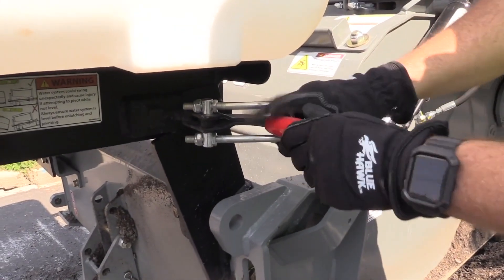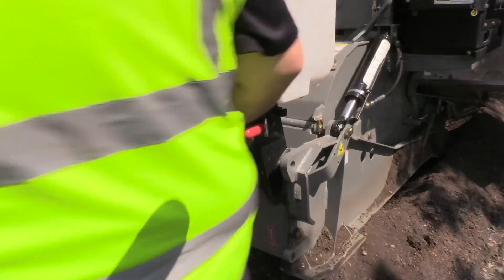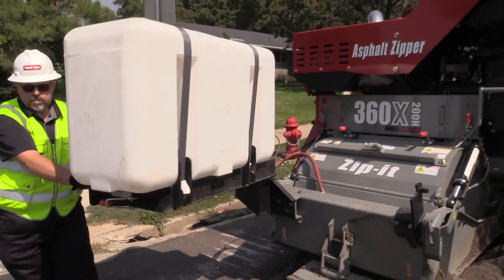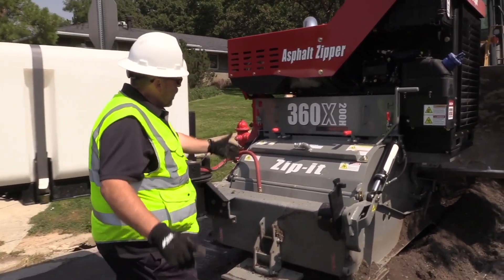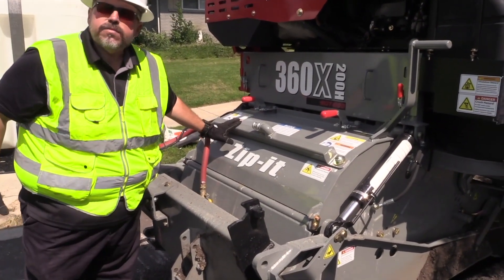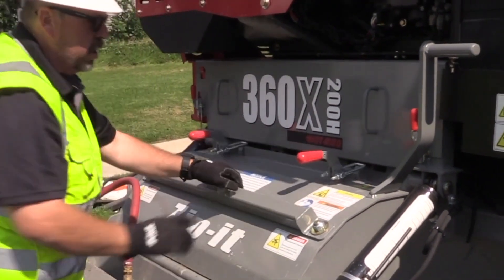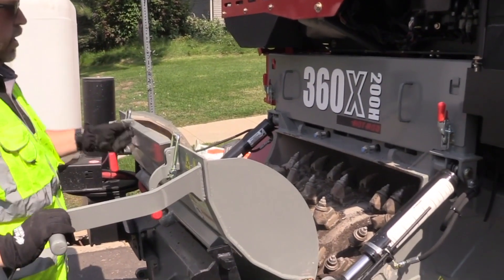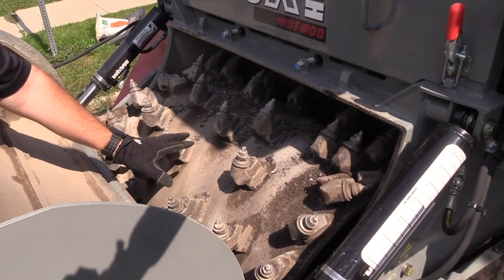Asphalt Zipper: The Fastest, Most Economical Way to Open Utility Trench in Asphalt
Save, on Average, $10,000 Every Time You Open 1000 Feet of Utility Trench.
An Asphalt Zipper® asphalt grinder / asphalt milling machine simultaneously cuts a straight edge and pulverizes asphalt into reusable asphalt grindings.

Produces spec-comparable material that can be used as trench backfill.
Open only the utility trench you need, when you need it. Virtually eliminate the need for saw-cutting, chunking, trucking and asphalt disposal.
Drive over your "Zipped" utility trench immediately. Pulverized asphalt can be reused as bedding or trench backfill.

Creates a Straight Edge Trench Cut with Better Bonding
University research has proven that a scarified, interlocking “Zipped” edge improves joint bond.
strength 25 percent over a saw-cut edge.*

An Asphalt Zipper® is also ideal for making T-cuts and insetting trench plates when necessary.

to learn more today.